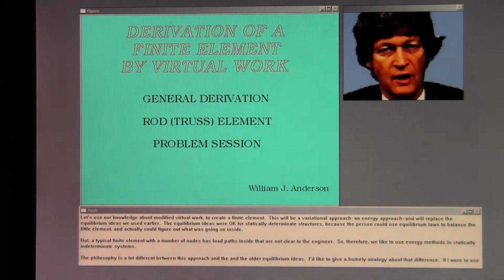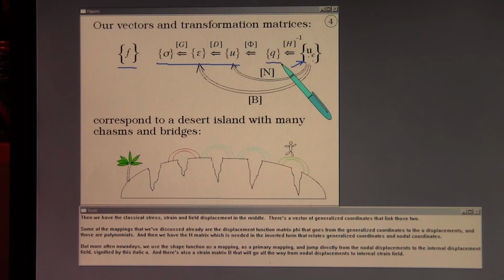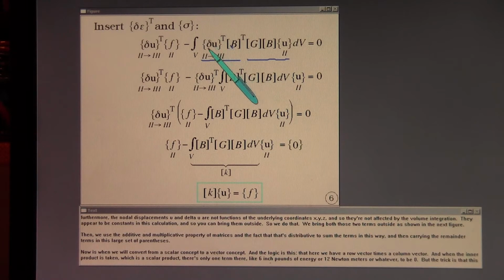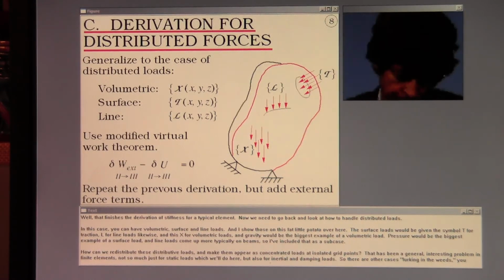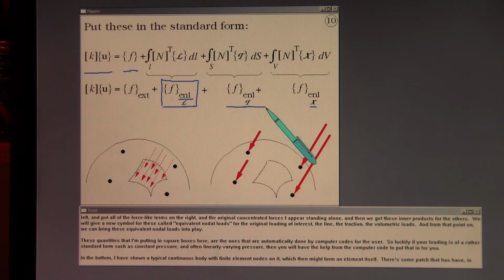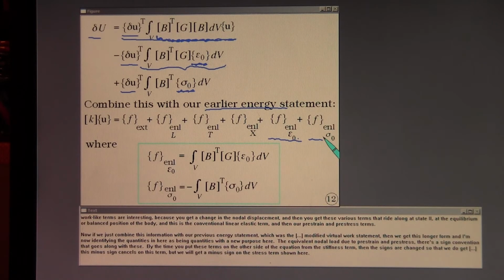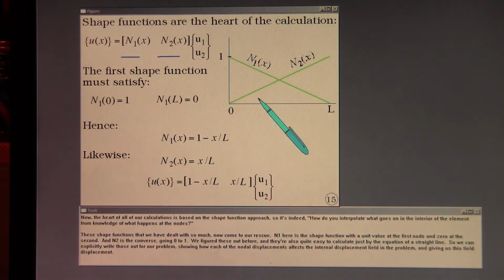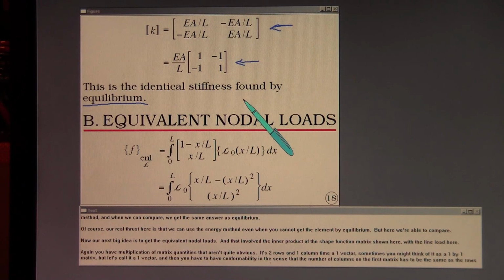Derivation by Virtual Work. Lecture 8, Part A.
Derivation of elements by the virtual work theorem (discussed in previous lecture, #7)
Consistent nodal loads.
Lecture 8, Part B has been lost in the uploading process. My apologies. I will replace it as soon as possible, but it will take some effort. Until then, use the course notes and study guide to fill in that material. Thanks to the viewers who saw that the old Lecture 8B was just an unwanted copy of Lecture 9A. WJA 11 April, 2013